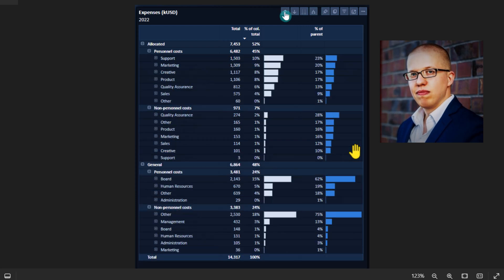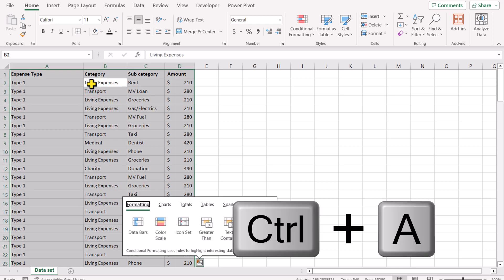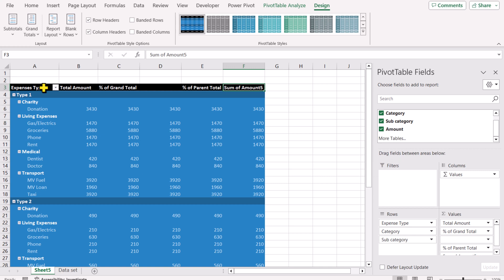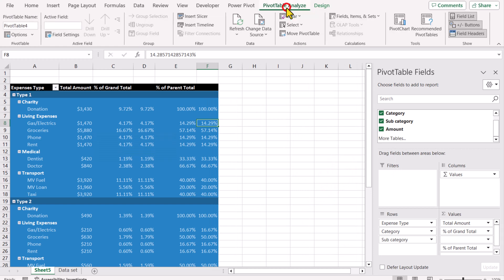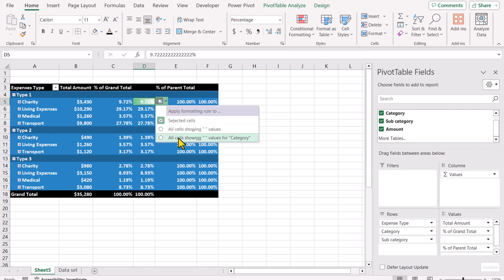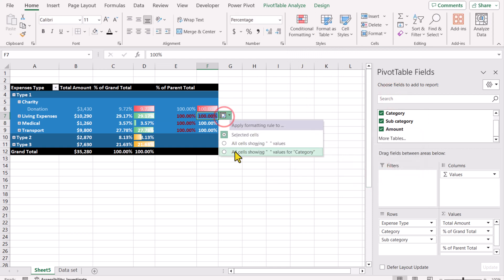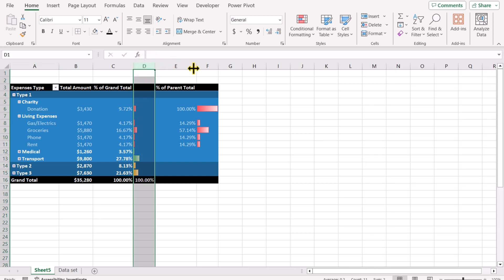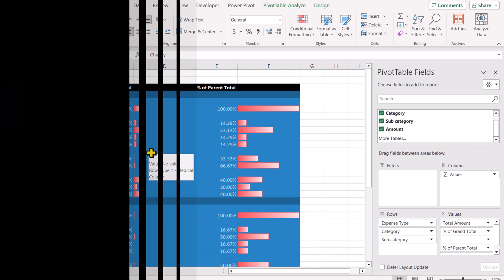Excel Pivot Table Magic: Interactive Expense Reports with Conditional Formatting - No Power BI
Learn how to build dynamic, interactive expense reports using only Pivot Tables and Conditional Formatting. No need for fancy software like Power BI!

In this video, you'll discover how to:

Effortlessly categorize your expenses with Pivot Tables.
Visualize your spending habits with stunning Bars.
Highlight key insights with color-coded formatting.
Drill down into details with interactive levels of analysis.
Impress your boss (or yourself!) with professional-looking reports.
Whether you're a freelancer, small business owner, or just looking to get a handle on your personal finances, this video has something for you!

Bonus: Learn some hidden Excel tricks that will take your reports to the next level.

===CHAPTER===
0:00 Intro to Expense Reports
1:00 How to create a basic Pivot table
1:40 Pivot Table Formatting
2:23 % Grand Total Calculation
2:53 Calculating the % of Parent Total
3:36 Applying Conditional formatting
5:55 Customizing Conditional Formatting
7:31 How to Use Template File